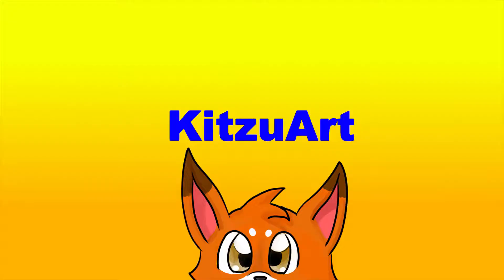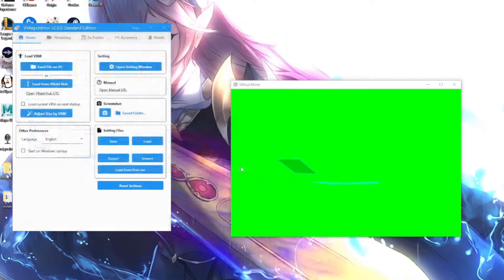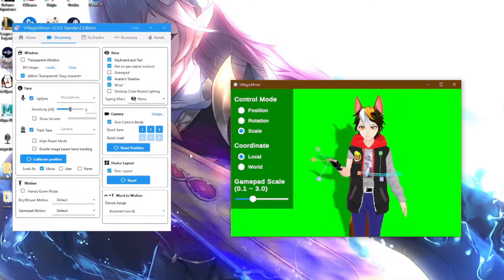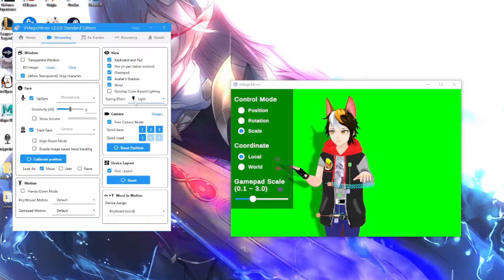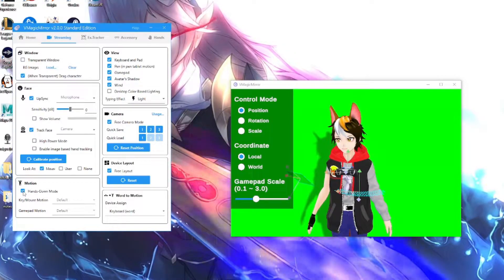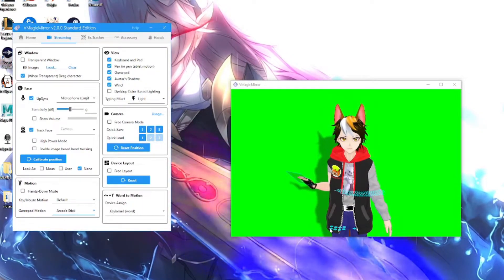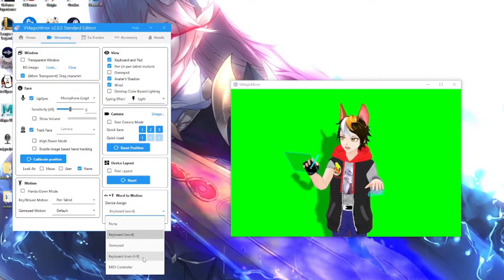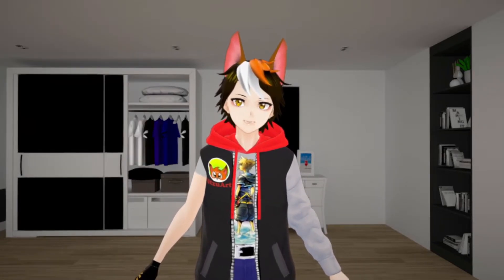VMagicMirror [2022 guide | VTuber Tutorial]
For Fluffy Fluffs who are thinking of starting their VTuber journey, this Beginner's Guide should help you. I too didn't had the tools like the big VTuber Agencies out there so this is what I did after using VRoid. No camera needed.

Hi Fluffy Fluffs! My name is Kitzu and I am an artist majoring in both 2D and 3D game art. I hope I can inspire people